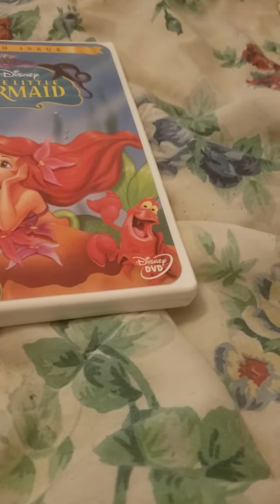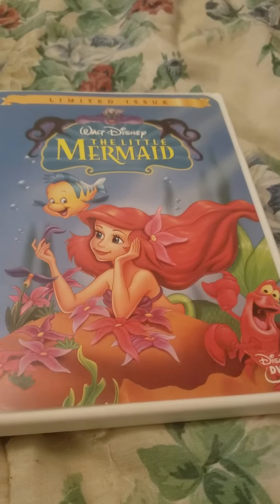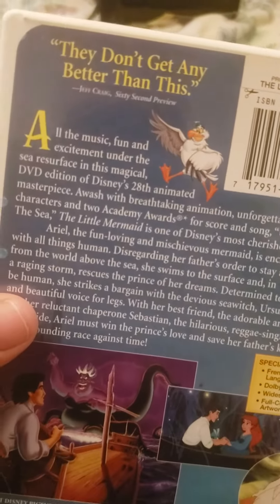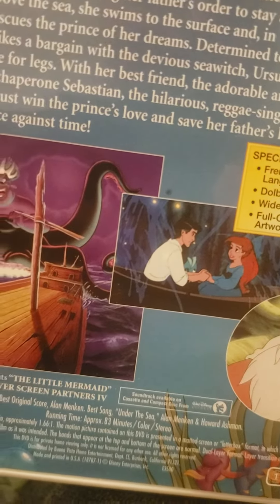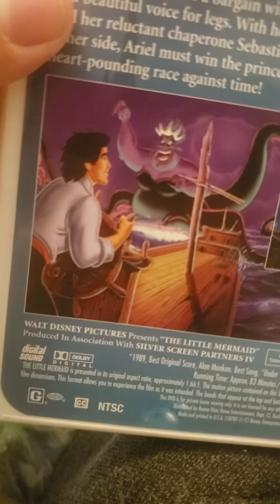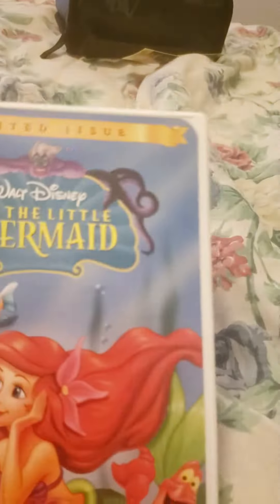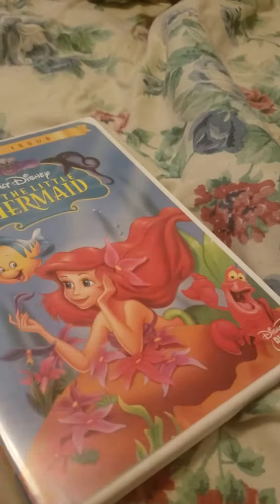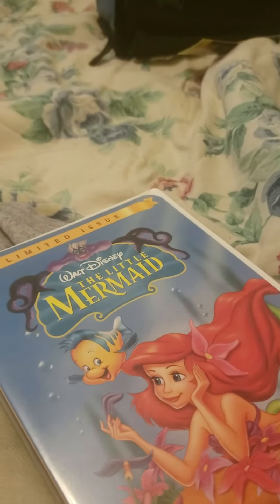Disney DVD Update for April 11th 2022